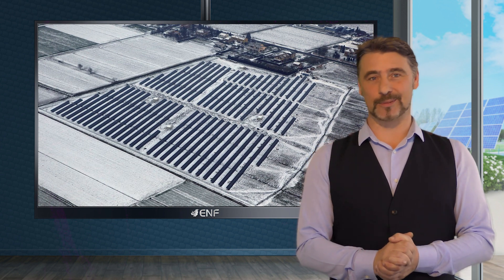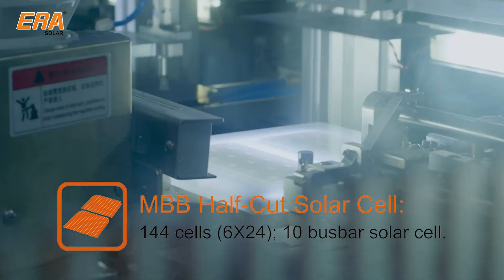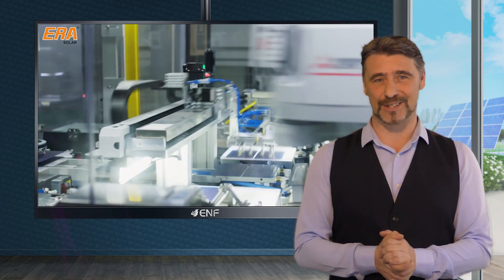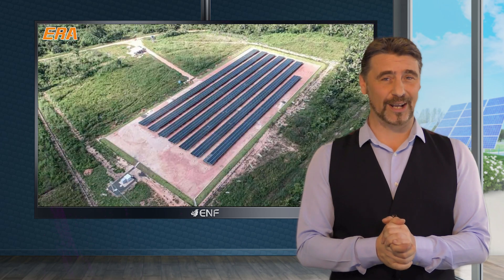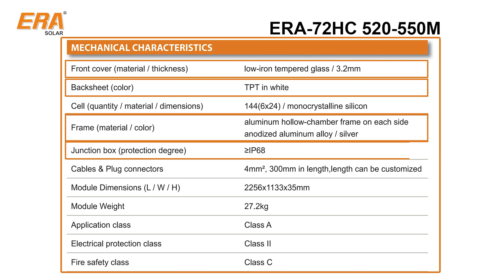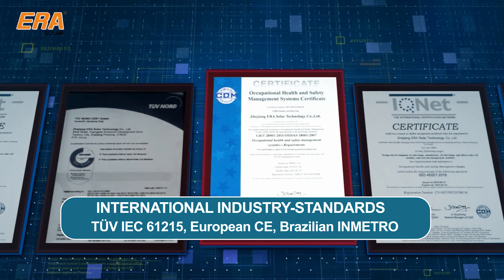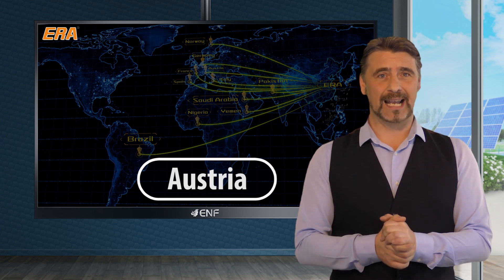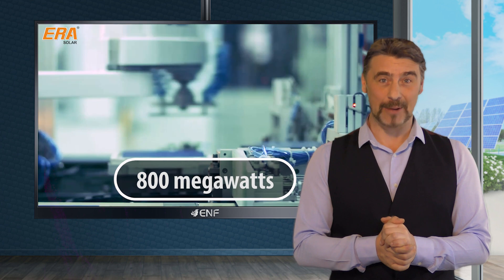ERA Solar - ERA-72HC 520-550M Solar Module Series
𝐃𝐞𝐬𝐜𝐫𝐢𝐩𝐭𝐢𝐨𝐧:
● 144 advanced half-cut design solar cells with multibusbar technology
● The outstanding power output of up to 550W
● 3.2 millimeters low-iron tempered glass, anodized aluminum alloy frame, TPT composite-layer film used as covering foil on the backs of solar modules, and an IP68 rated junction box
● 12-year warranty for any defects in product quality and workmanship as well as a 25-year linear performance warranty on the output power

𝐊𝐞𝐲 𝐋𝐢𝐧𝐤𝐬:

Product profile for ERA Solar ERA-72HC 520-550M Solar Module Series including product datasheet